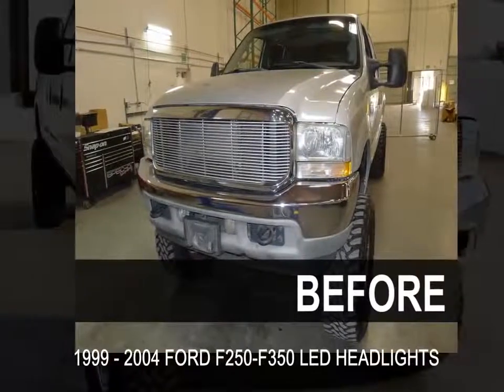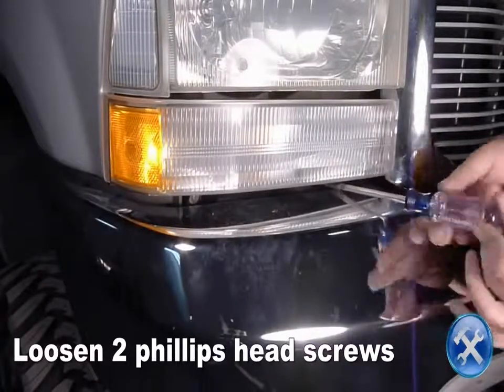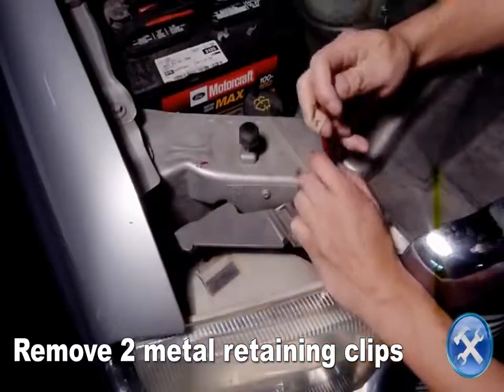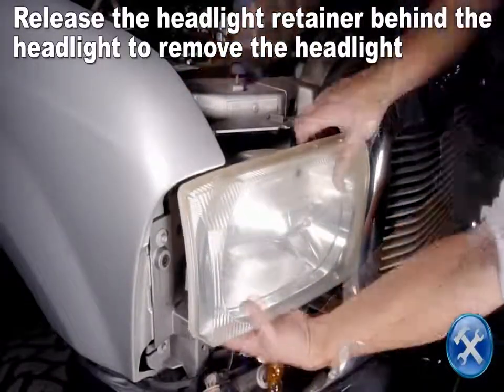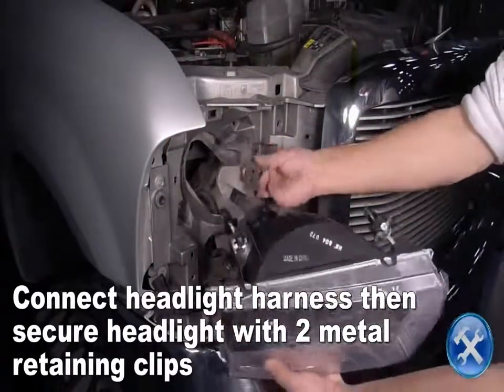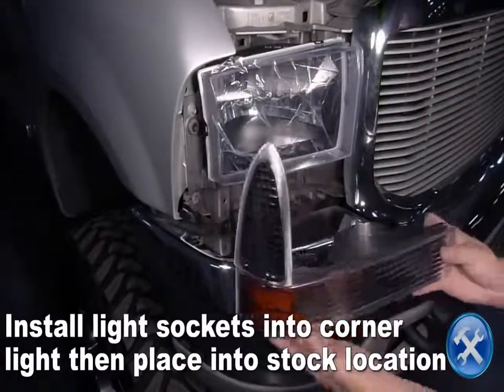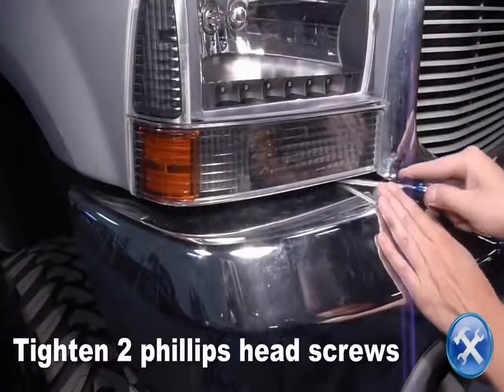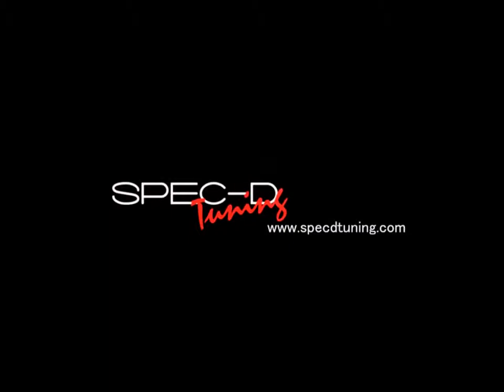SPECDTUNING INSTALLATION VIDEO_ 1999 - 2004 FORD F250-F350 LED HEADLIGHTS.mp4